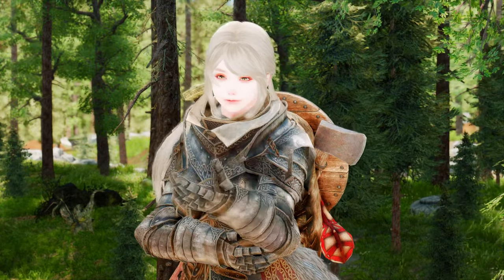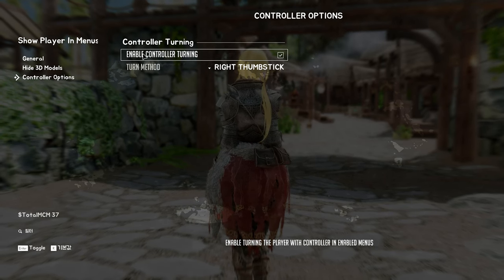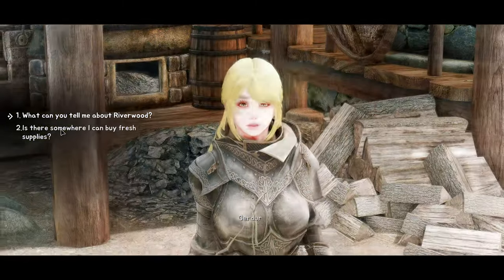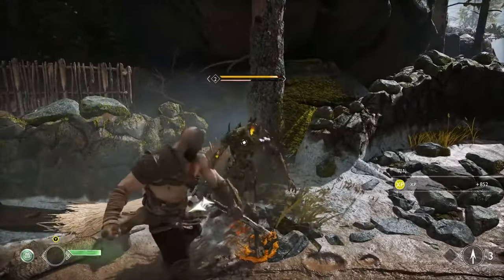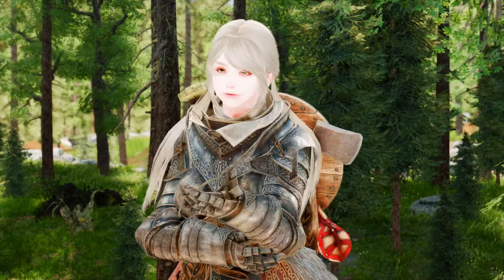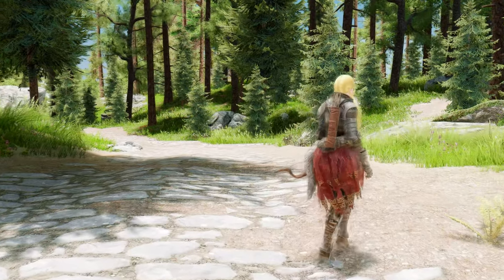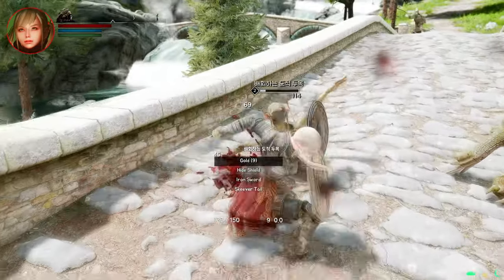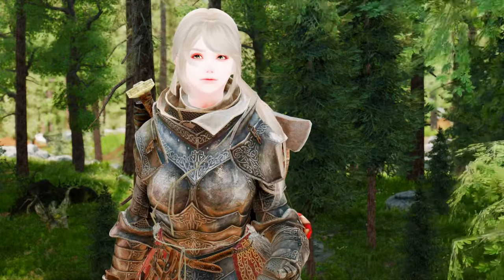The Ultimate Guide to Upgrading Skyrim's Camera to Nextgen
I. PRESET
🔴 ARJARIM Graphic Overhaul: Ultimate Edition

II. CHAPTER
00:00 Intro

00:37 Show Player In Menus
1. Credit
- myztikrice

2. Source

01:54 Improved Alternate Conversation Camera
1. Credit
- MaskedRPGFan

2. Source

03:06 Hellblade
1. Credit
- Distar

2. Source

04:13 Camera Noise
1. Credit
- doodlum

2. Source

05:42 Smoothcam
1. Credit
- mwilsnd

2. Source

07:16 True Directional Movement
1. Credit
- Ersh

2. Source

08:43 Target Focus
1. Credit
- doodlum

2. Source

09:45 Outro

III. ARJA's Ultimate Modlist April in 2023